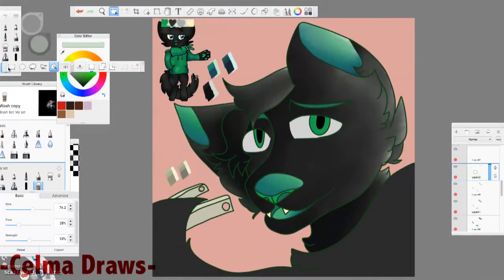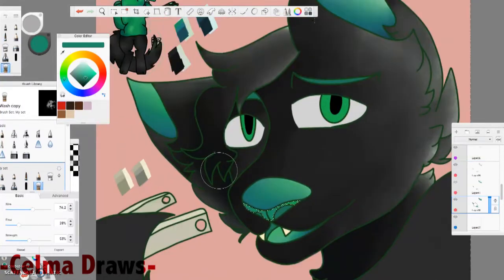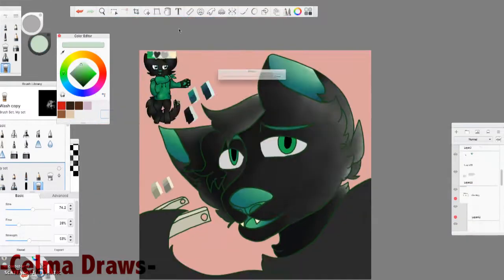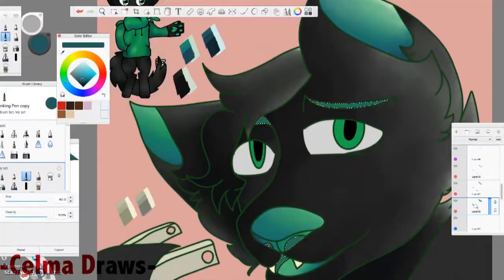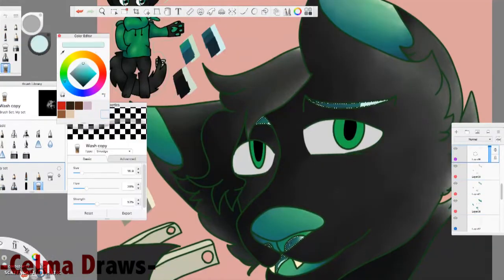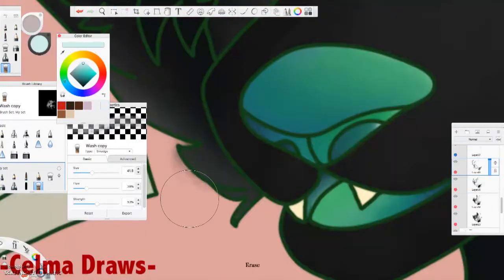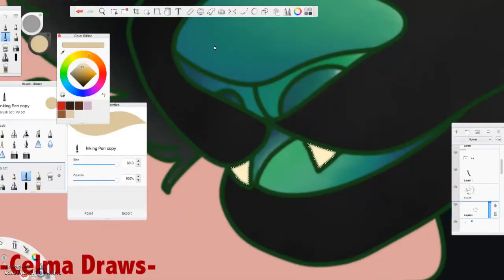How To Improve FASTER!!!! (+ T3ch speedpaint)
My voice sounds like poo poo
(s3|\|d |-|3|p)
;::I M P R O V E M E N T F O R M::;
✿°•∘ɷ∘•°✿ ... ✿°•∘ɷ∘•°✿ ... ✿°•∘ɷ∘•°✿
✿°•∘ɷ∘•°✿ ... ✿°•∘ɷ∘•°✿ ... ✿°•∘ɷ∘•°✿